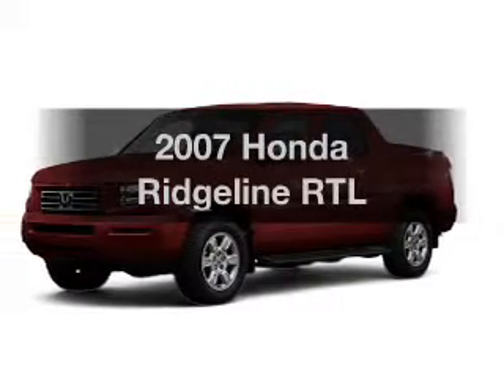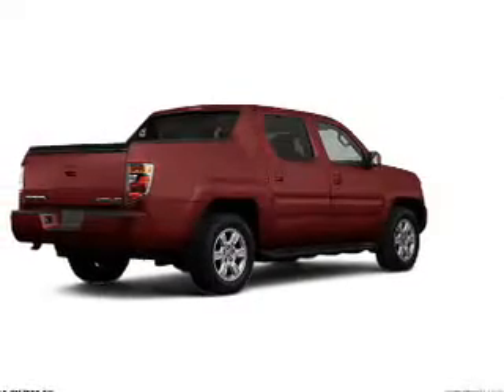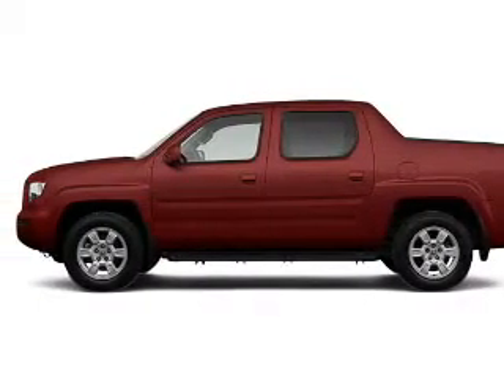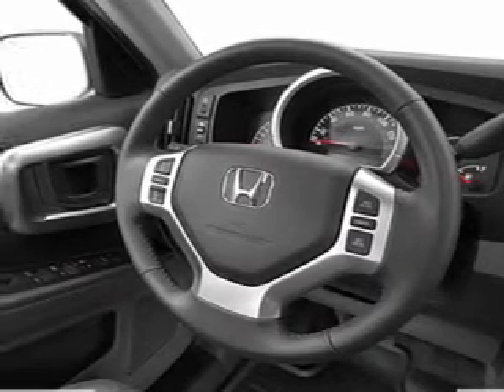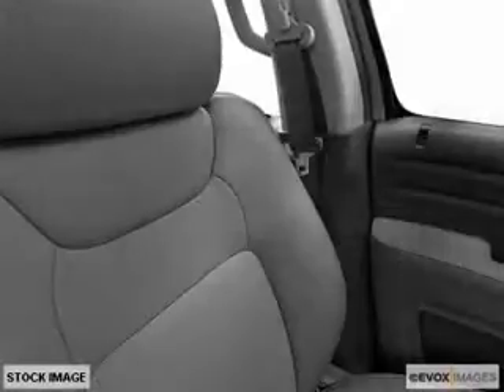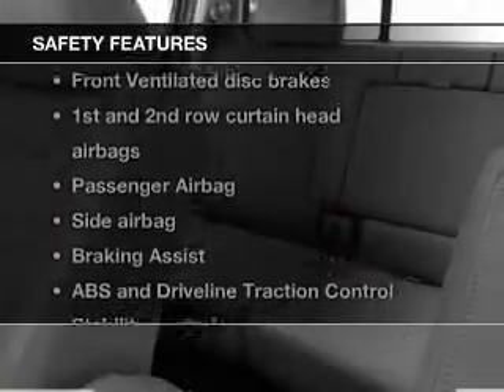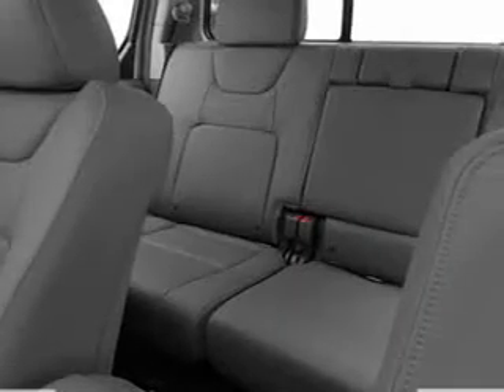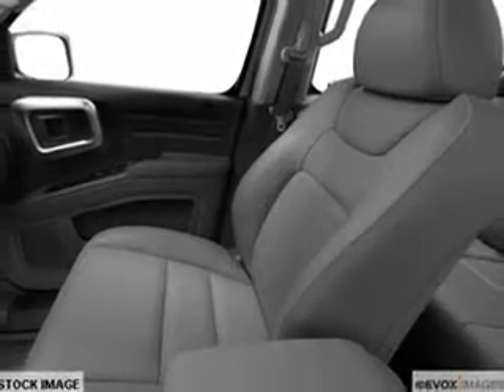2007 Honda Ridgeline - Ocala FL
Year: 2007
Make: Honda
Model: Ridgeline
Trim: RTL
Engine: 3.5 liter 6 cylinder 24 valve
Transmission: 5-Speed Automatic
Color: Dark Cherry Pearl
Mileage: 78607
Address:
3440 South Pine Avenue